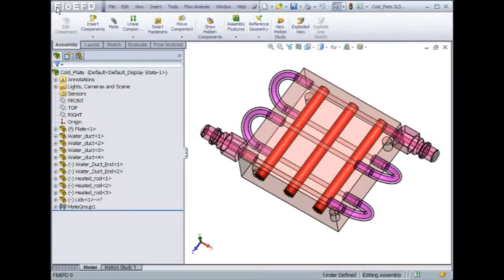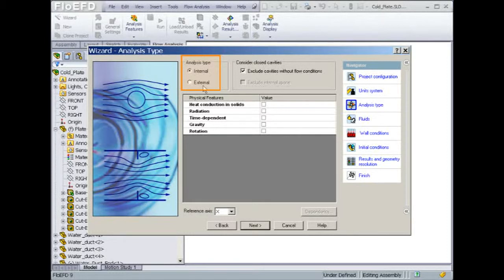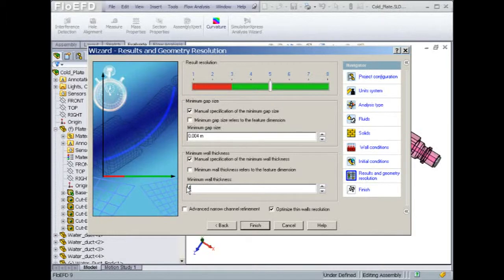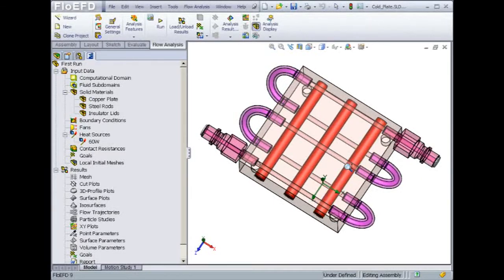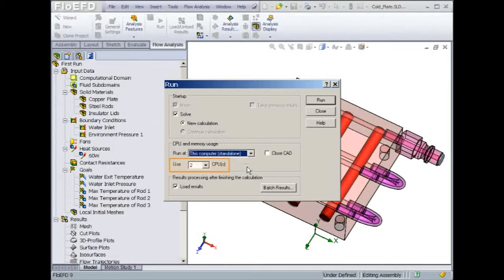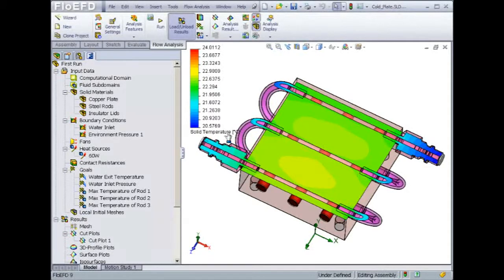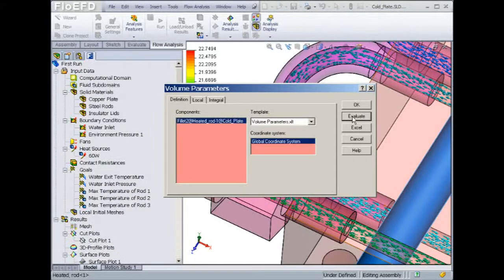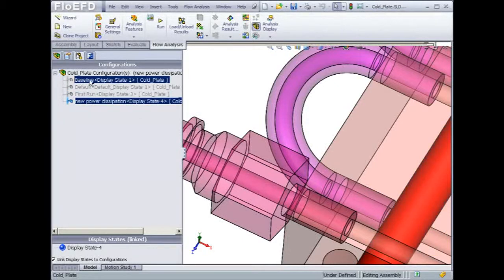FloEFD 水冷板熱流模擬 合研科技代理FloEFD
專業模擬設計顧問與軟體代理
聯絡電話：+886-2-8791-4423